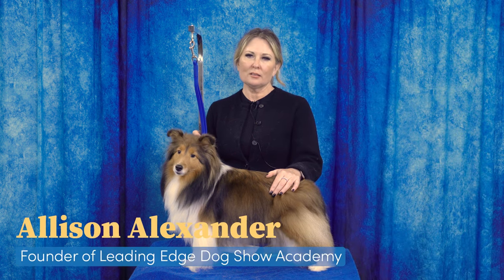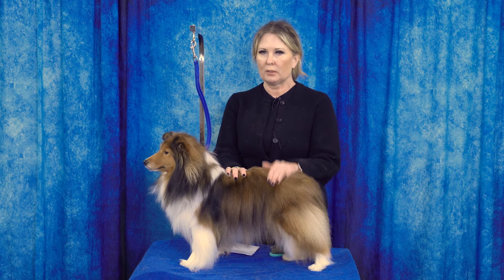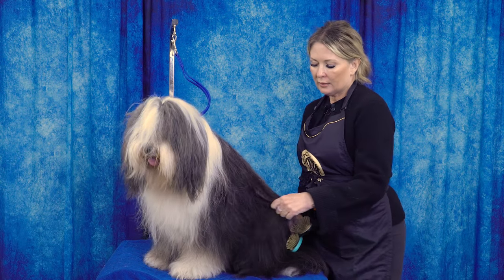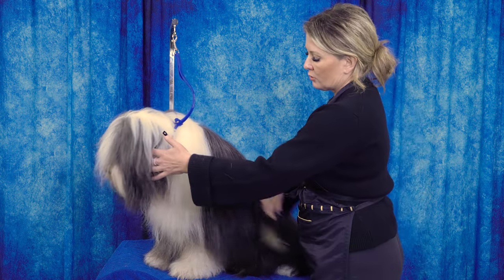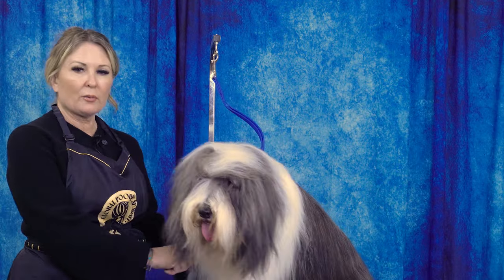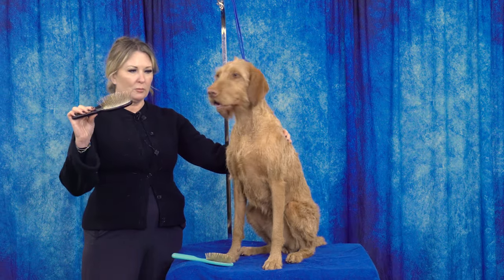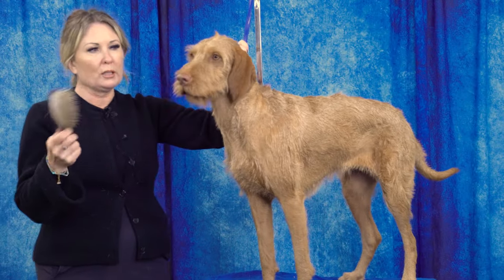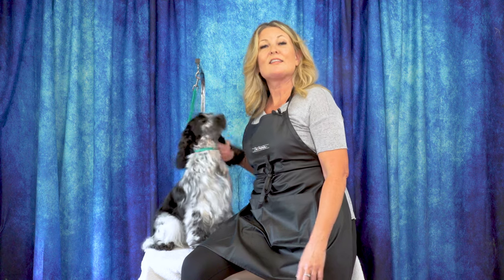Should I Use… a Short-Pinned Pin Brush?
We've already covered short-pinned slicker brushes, but how about short-pinned pin brushes? When you’re looking for a pin brush for your show dog, consider the length of your dog’s coat and thus the length of pin you need on a pin brush. The general rule of thumb? The shorter the coat, the shorter the pin. For shorter coats, opt for a short pin (such as 25mm or less).